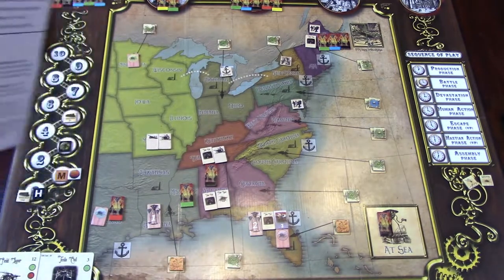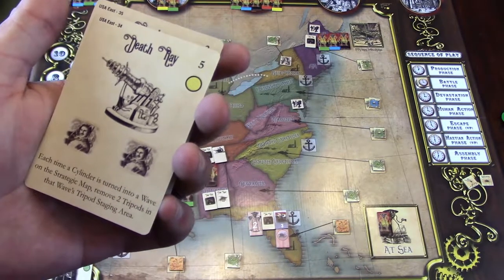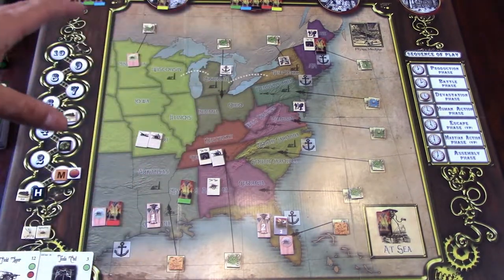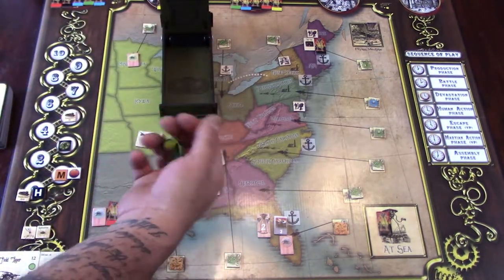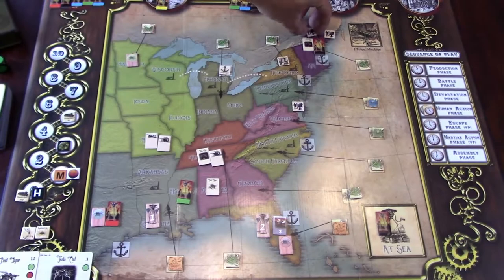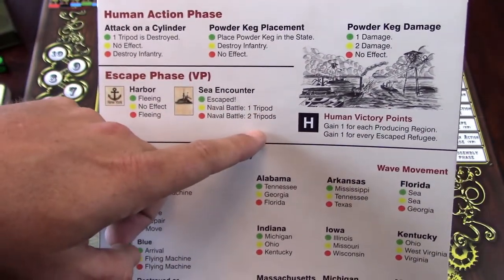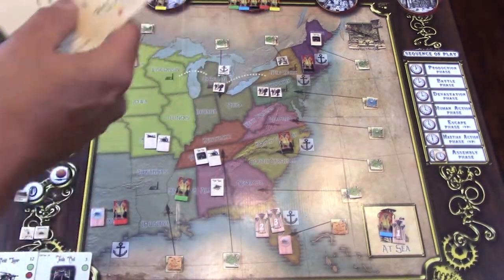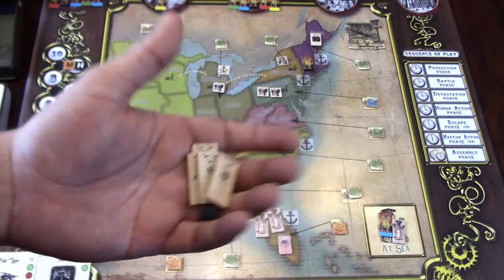War of the Worlds ReviewThru Part 2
Final part of my review/playthrough of War of the Worlds by DVG.